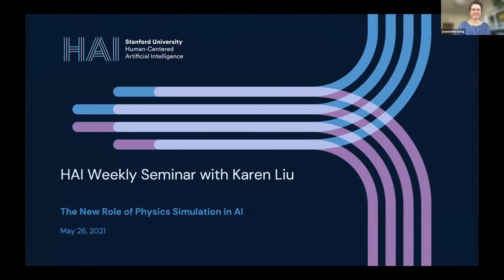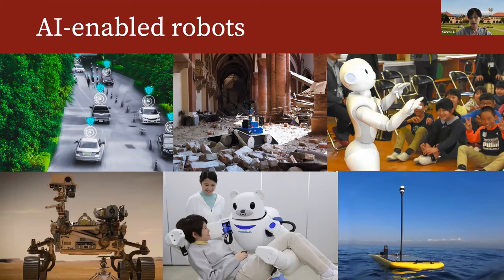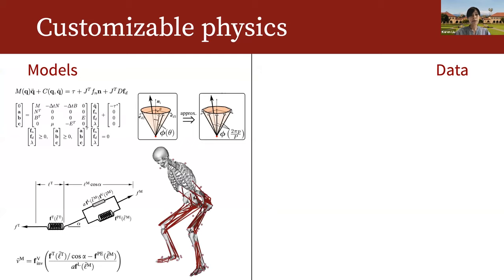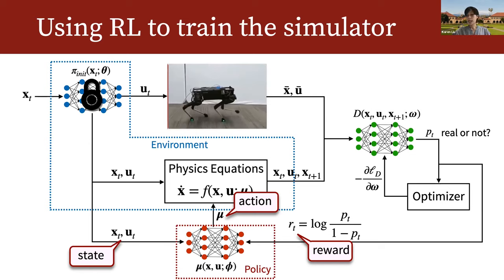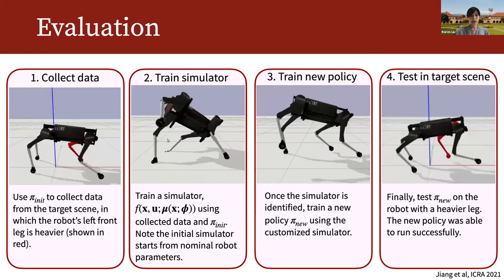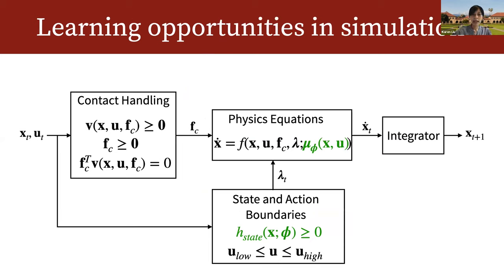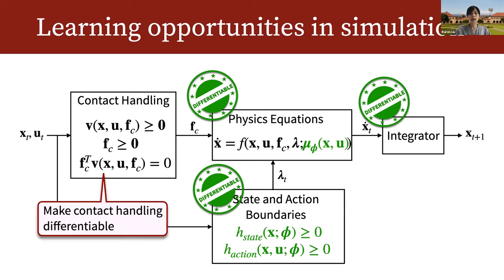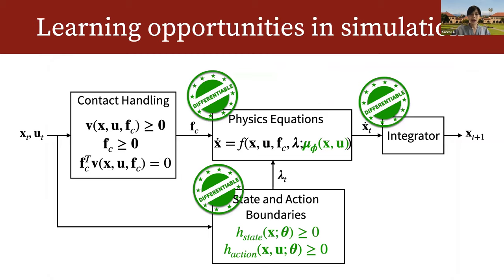Karen Liu: The New Role of Physics Simulation in AI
When it comes to tasks involving physical human-robot interaction, learning from physically simulated humans and environments enables robots to safely learn from failure without putting real people at risk. However, presently the simulation tool is not very effective, as many designs produced in simulation fail to deliver in the real world—the so-called sim-to-reality gap. The sim-to-real problem is further complicated by deploying policies to physically interact with people in the real world.

While most recent work on sim-to-real transfer problems focused on improving control policies, Stanford professor Karen Lui's work shows that one can overcome the sim-to-real gap by improving physics simulation processes. In this HAI seminar, she presents her recent work on creating “learnable” physics engines along with efficient techniques for training them. She also reports on the current progress on sim-to-real transfer with humans in the environment.

This seminar took place on May 26, 2021.